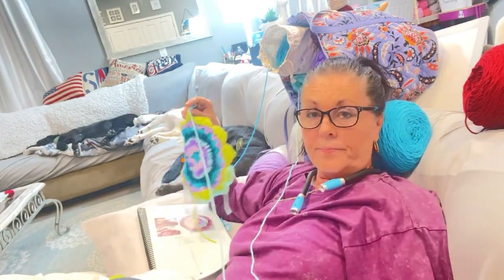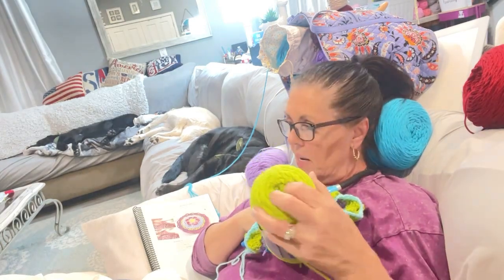01/28/23 sophie23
bodhatapalooza week 4
pattern #44
new pattern is # 68 on Tuesday
01/31/23

BLANKET SIZE:The specifications are the following :            Afghans: Afghans can be crocheted or knitted and should be 35-40 inches wide by 40-50 inches long
Check out Camp Boggy’s YouTube channel

watch?v=-wKz0Bac-hk&t= Music: Dear Autumn
Musician: @iksonmusic

Musician: Xuxiao

mentioned :
 Sophie's Universe CAL

  @MsC’sCottage